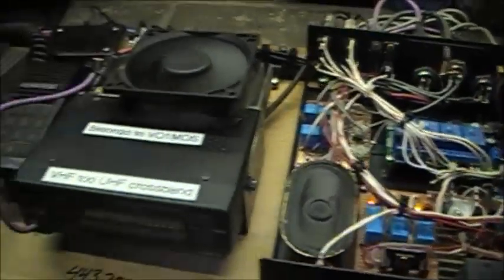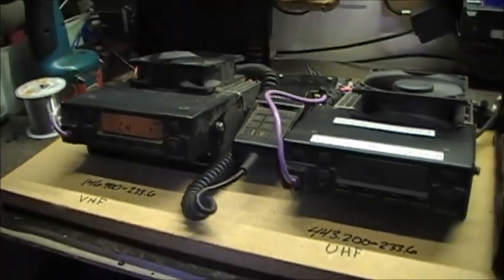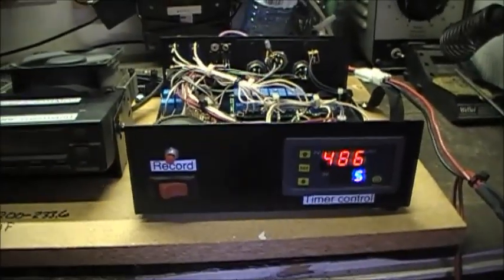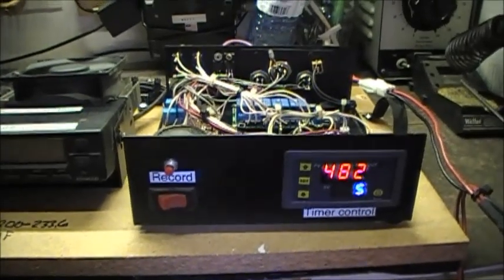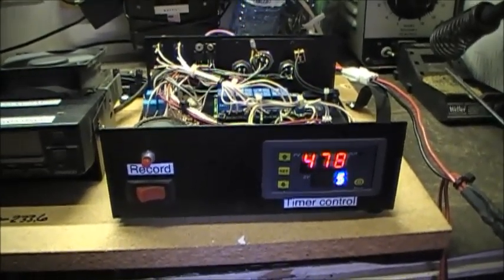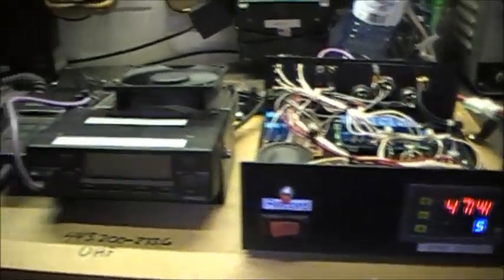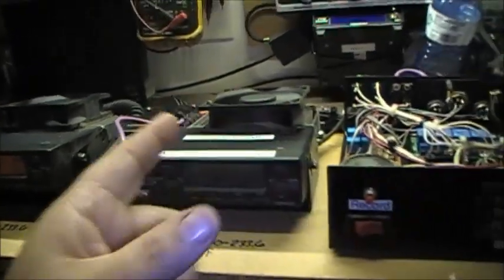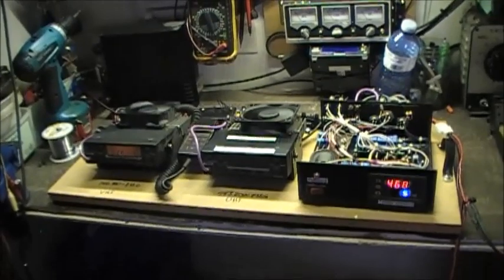1k video uploads - Thank you for being there!